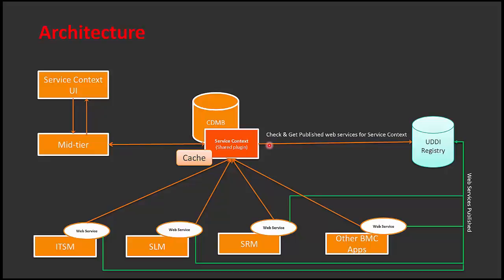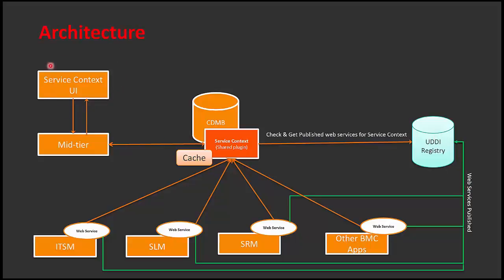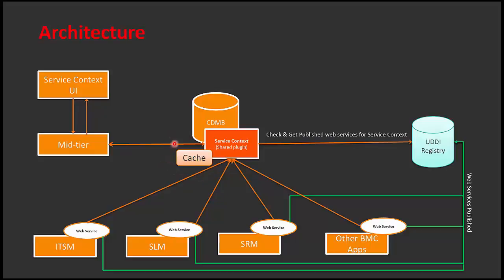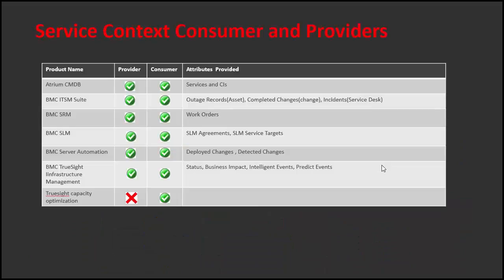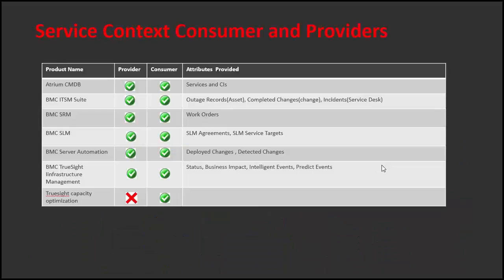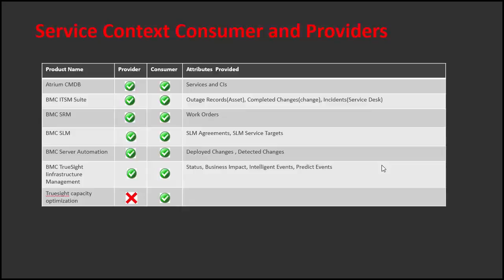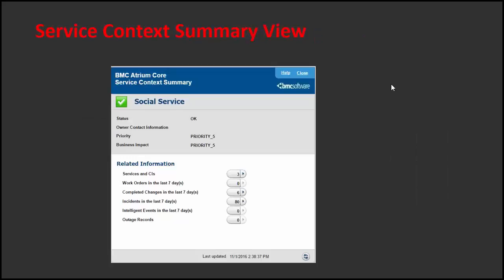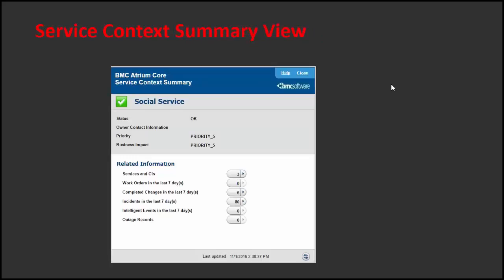BMC CMDB 9.1: Understanding BMC Atrium Service Context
This video provides an overview of BMC Atrium Service Context.

For more information on this topic, see the BMC Online Documentation Portal